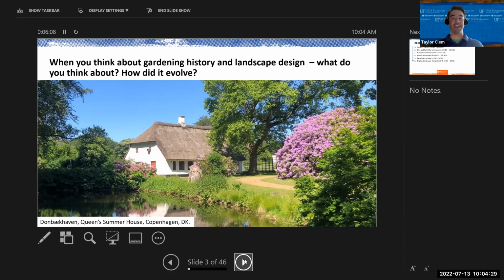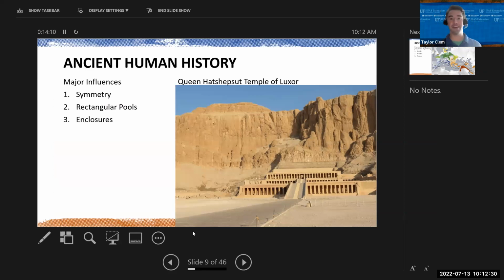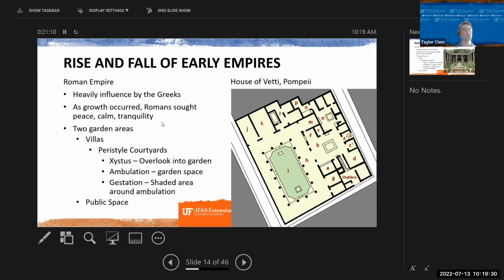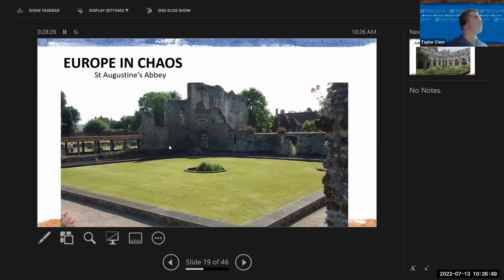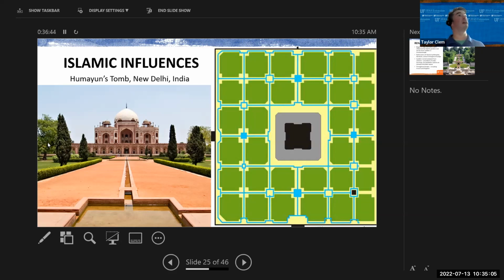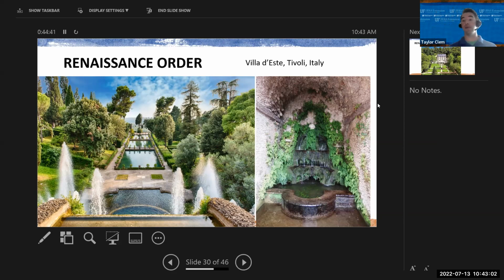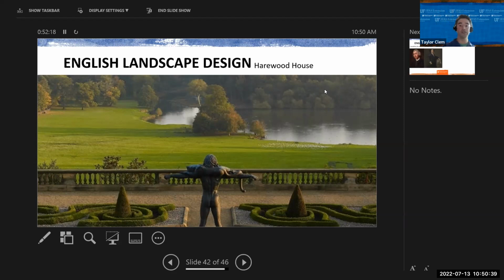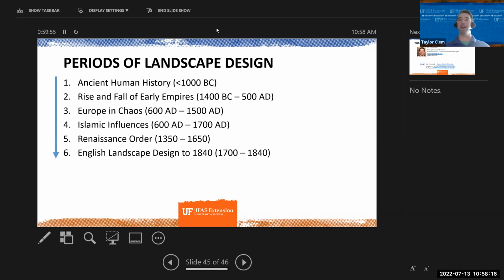Webinar: Gardens of the World (Ancient Times to 1840)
Designed landscapes have been around for millennia. Join us for this upcoming Landscape Matters program as we explore key historical moments that impact and influence modern landscape design.